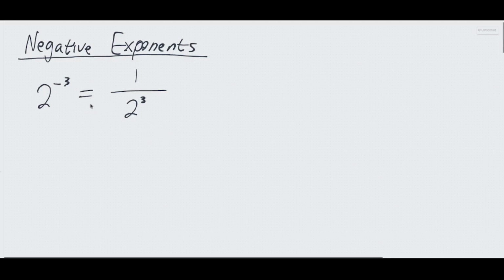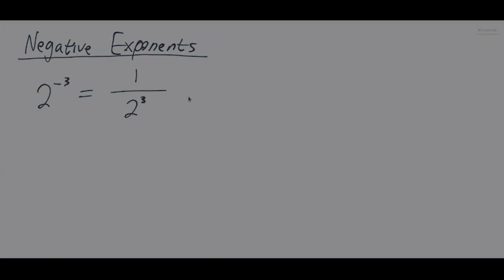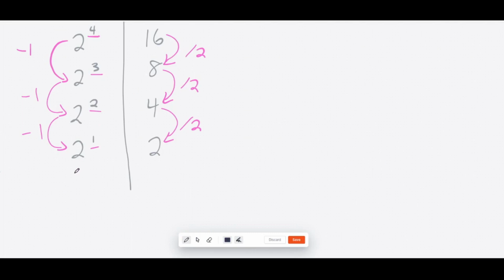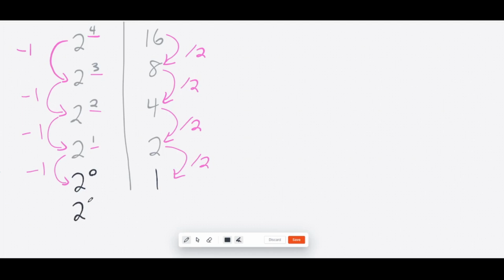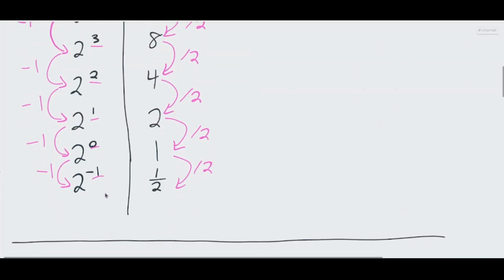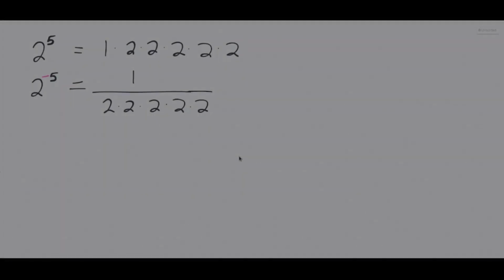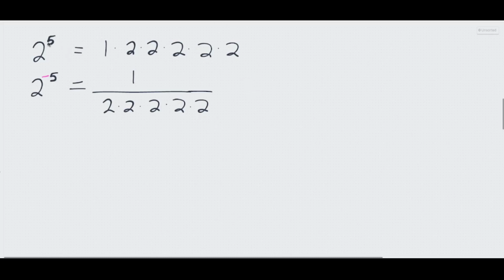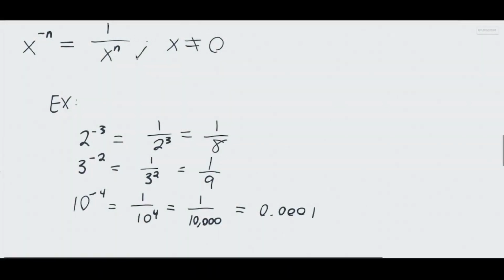Negative exponents make no sense (… or do they)?